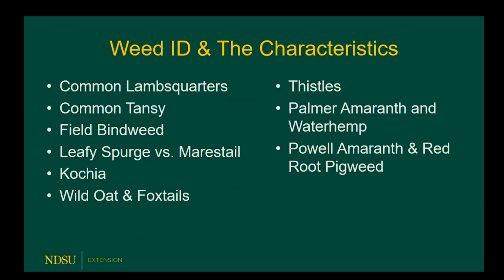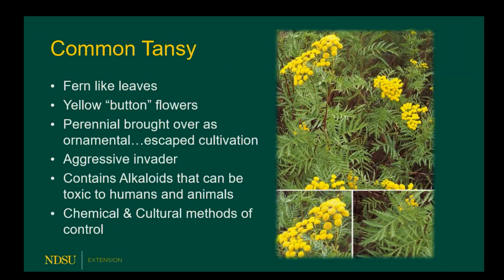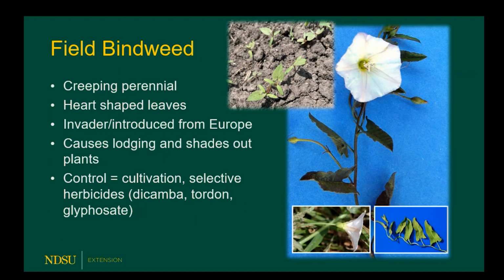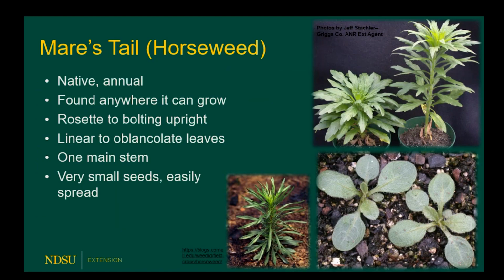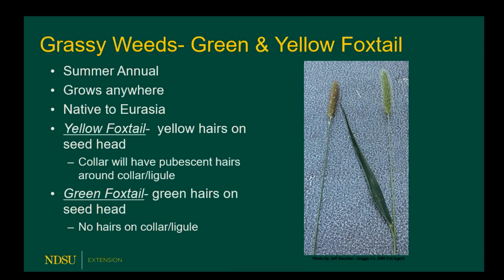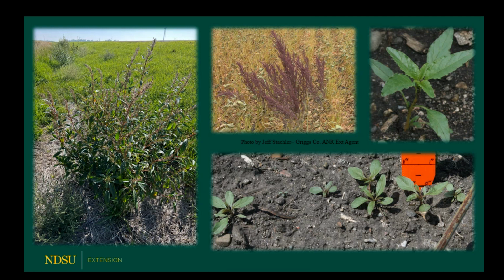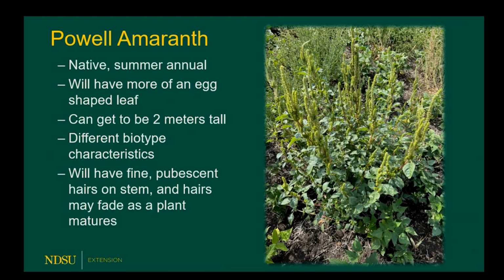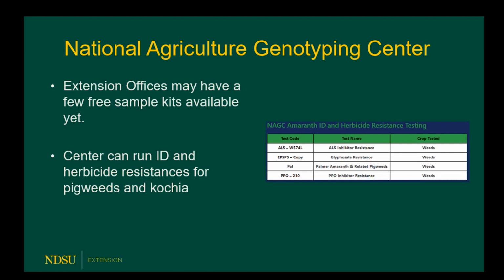Weed Identification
Bailey Reiser, Extension agent, Cavalier County, NDSU Extension